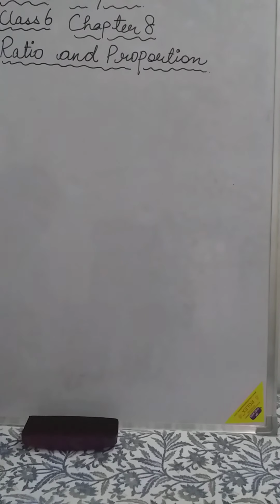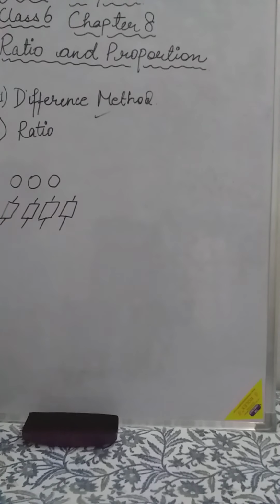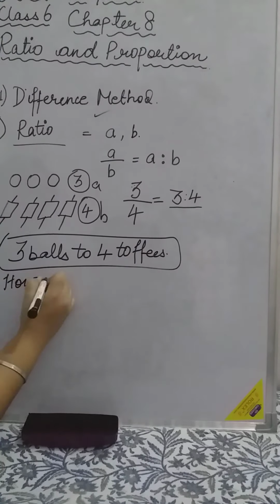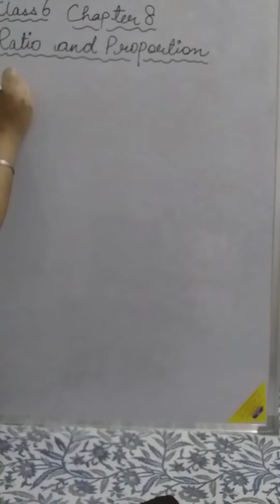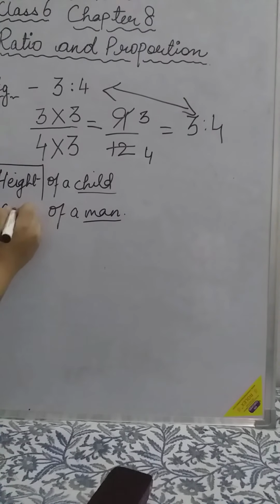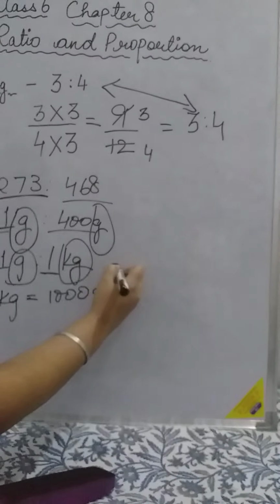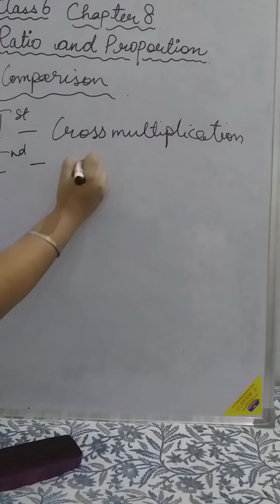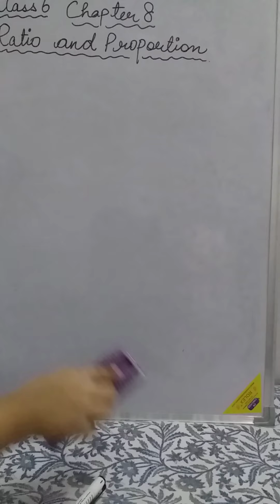Class 6 /class 7 Ch7 - Ratio and Proportion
Introduction. video is applicable for both class 6 and class 7 as the chapter is same in both the classes